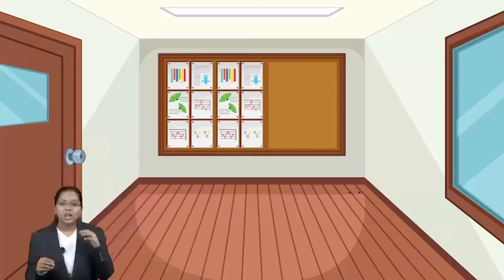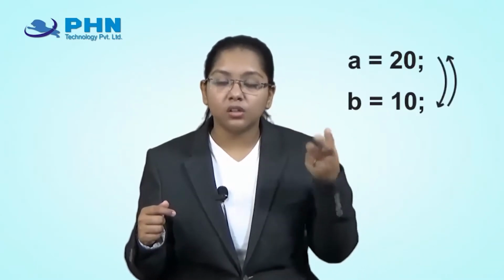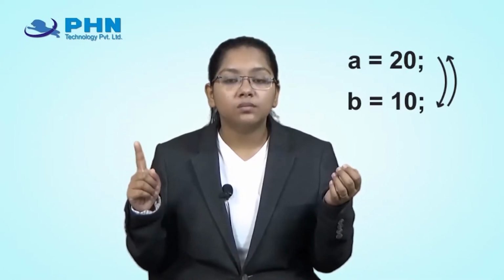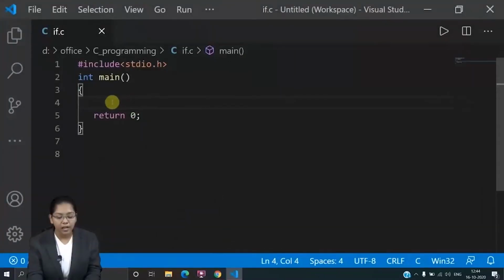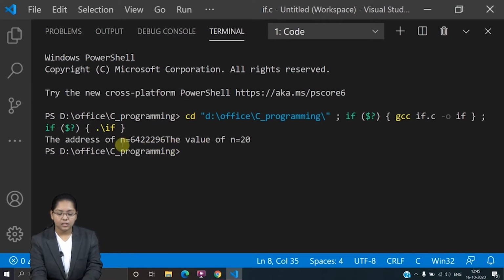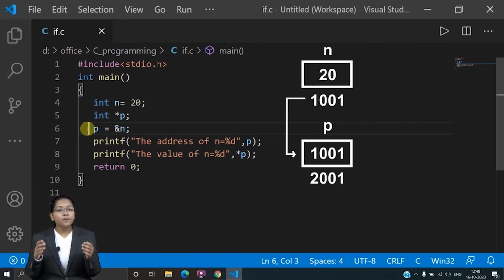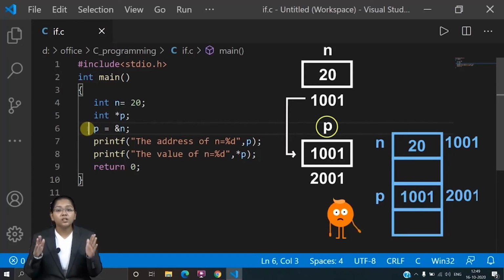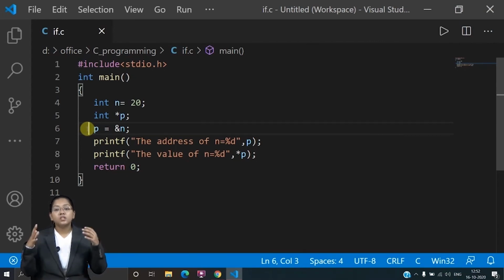C Programming Language Tutorial 8.1 pointer functions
- What is the pointer functions?

𝐇𝐀𝐏𝐏𝐘 𝐋𝐄𝐀𝐑𝐍𝐈𝐍𝐆!